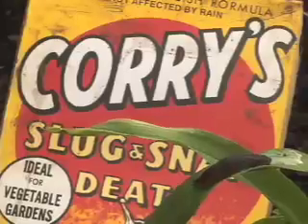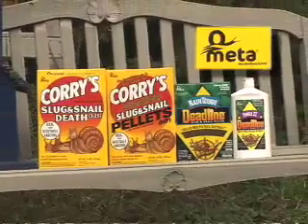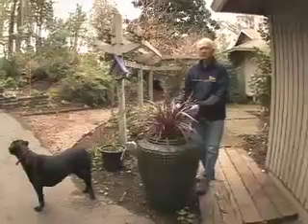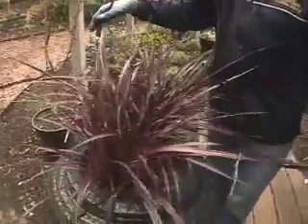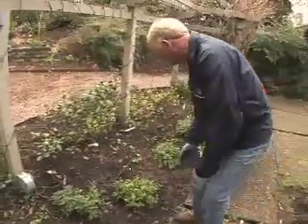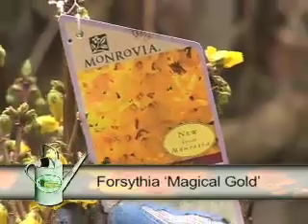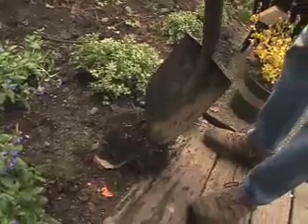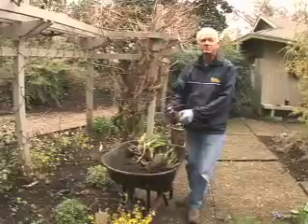Mike's Garden - March 17th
With the nice weather this past weekend, it was a perfect time to do some planting, cleaning, and dividing in the garden.